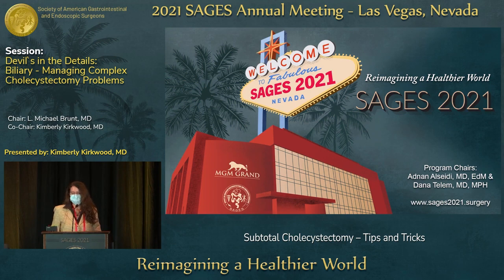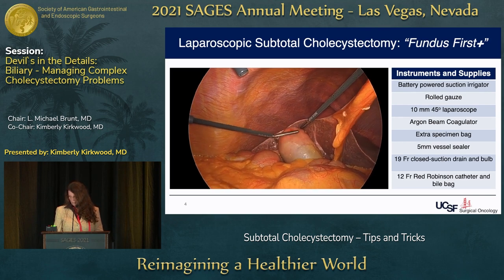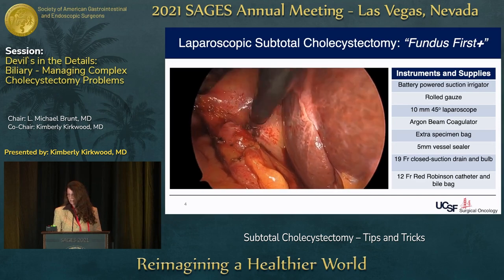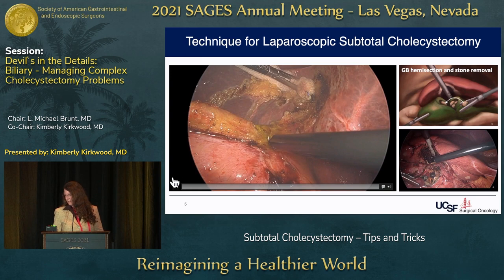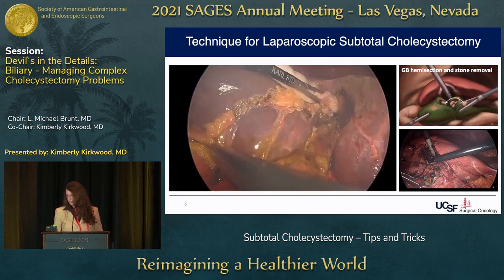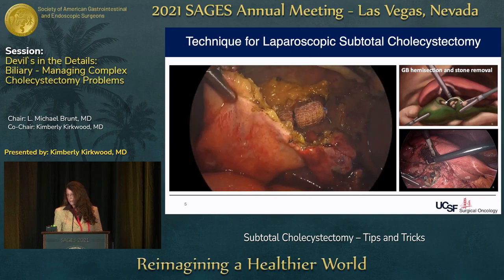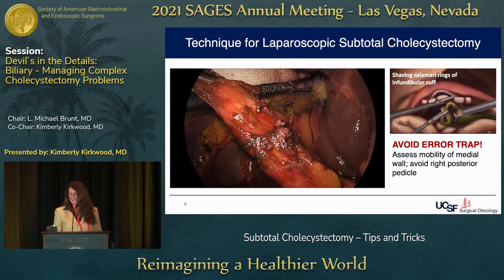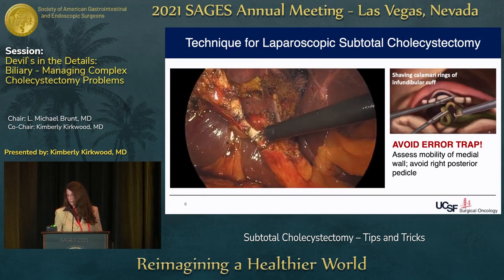Subtotal Cholecystectomy – Tips and Tricks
This talk was presented by Kimberly Kirkwood, MD during the “Devil's in the Details: Biliary - Managing Complex Cholecystectomy Problems” session at the SAGES 2021 Annual Meeting on August 31, 2021